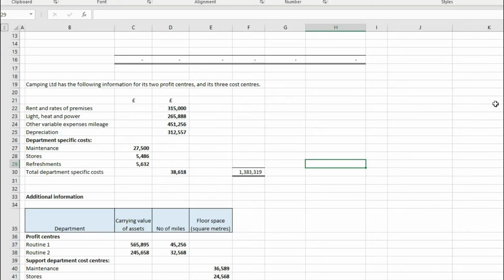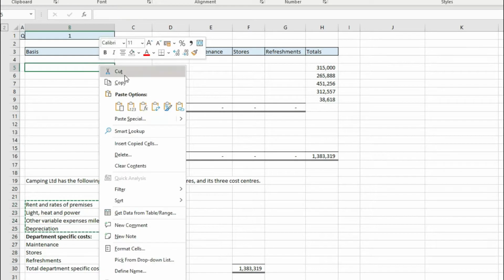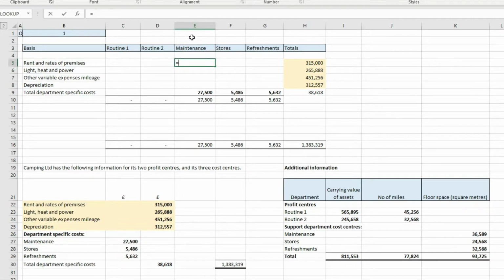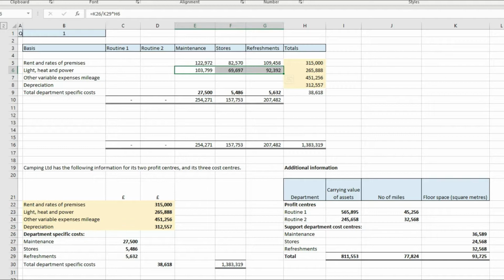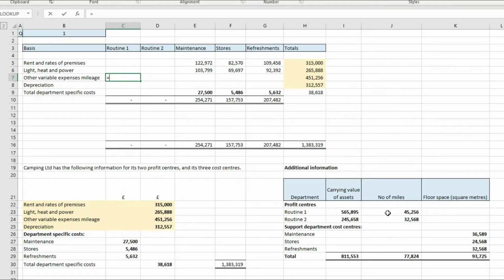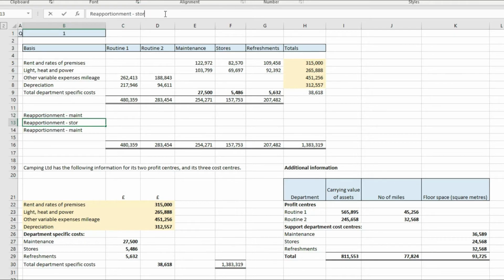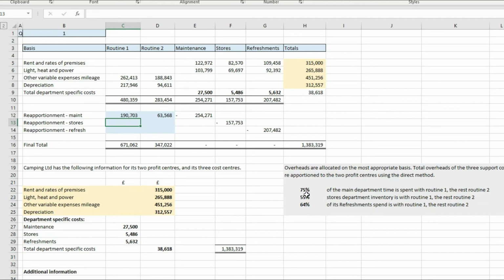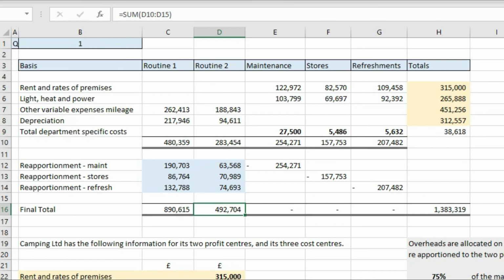Overhead Absorption Tutorial - Allocation, Apportionment and Absorption rate - AAT (video 2)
In this overhead absorption tutorial I discuss accounting for overheads through the three stages, allocation, apportionment and absorption. If you are struggling with the basics of apportionment of overheads then this video may help or you may find my prior video useful too. (In this video link below I also discuss rate per unit and the alternative rate of absorption as well as the advantages and disadvantages to the various different cost basis.)

Here in this video I walk you through an example of apportionment with three cost centres which then need to be re-apportioned into two profit centres and we discuss which allocation type is most appropriate with each of the types of costs available which include rent and rates, light and heat, depreciation and mileage.

- Camera stand
- Foldable Desk

This would be useful to anyone studying AAT Level 3 or Level 4 (AAT level 4) or even CIMA, ACCA or ACA.

Overheads can be split into direct costs and indirect costs. Direct costs are directly attributable to a cost centre whereas indirect costs are more difficult to attribute and need to be apportioned across many different cost centres.

Indirect costs can be variable, fixed or semi-variable (which include both fixed and variable elements).

We also need to ensure that in the third step of apportionment, we re-charge service cost centre costs to the various other production cost centres.